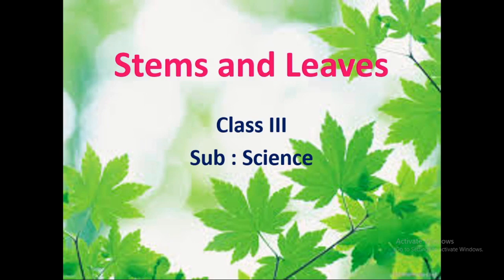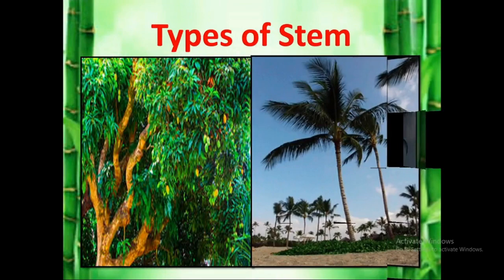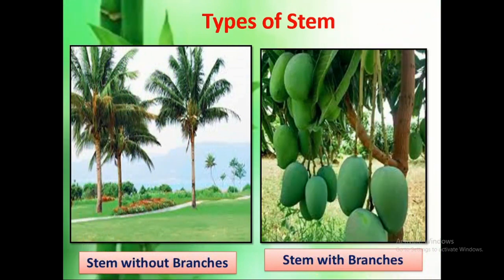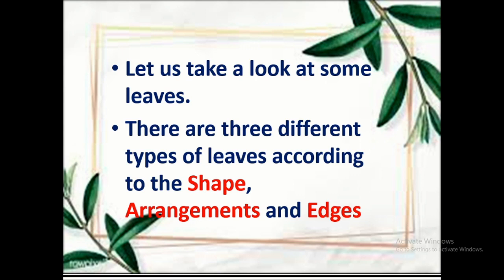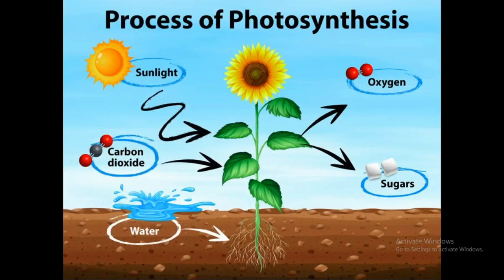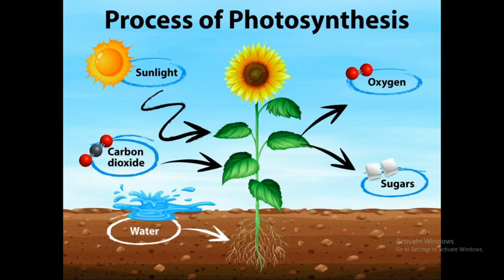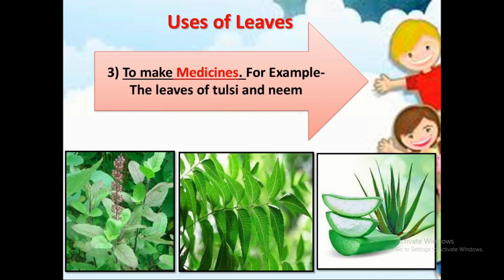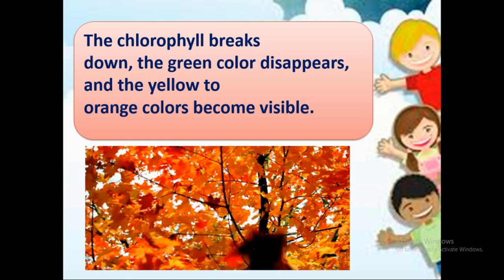Class III | Sub : Science | Stem And Leaves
This video is about stems and Leaves|
Types of Stems
Types of Leaves
Functions of Stems
Functions of Leaves
Uses of Stems and Leaves
Shading of Leaves